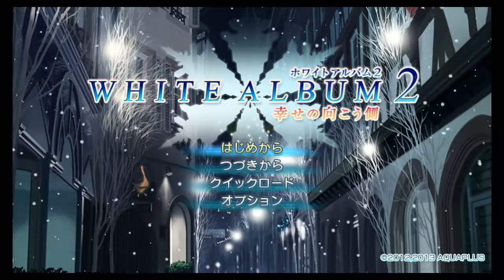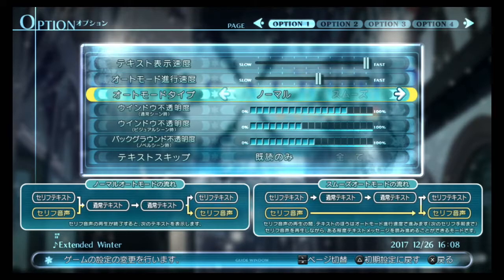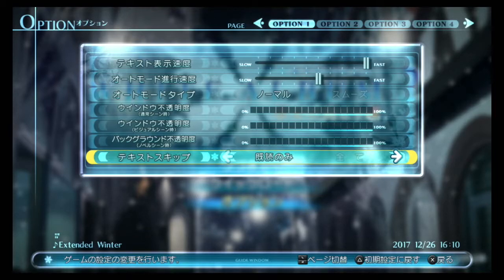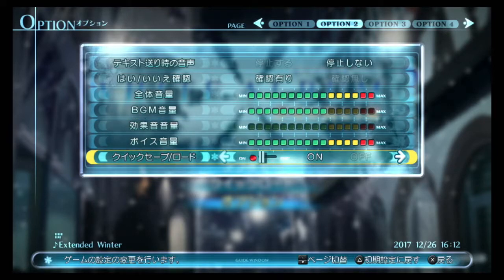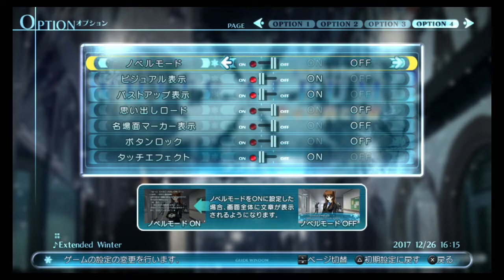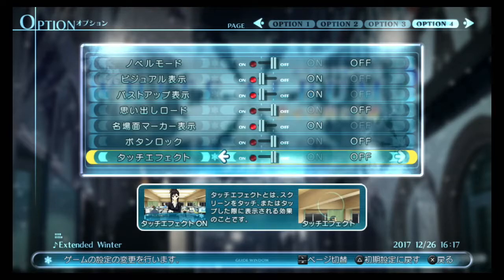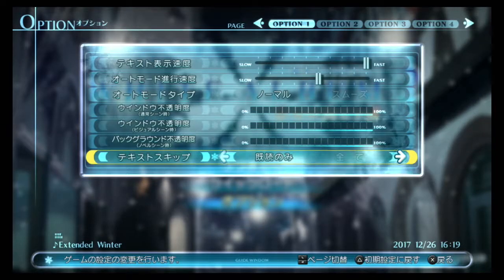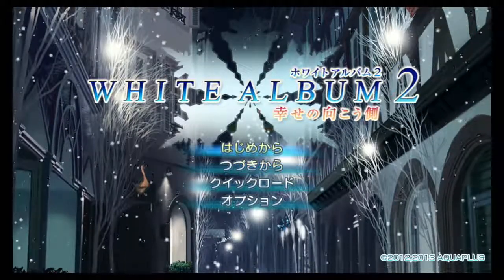White Album 2 Part 00 Borrowing Baka Tsuki Script But Google Translate Fail For Menus